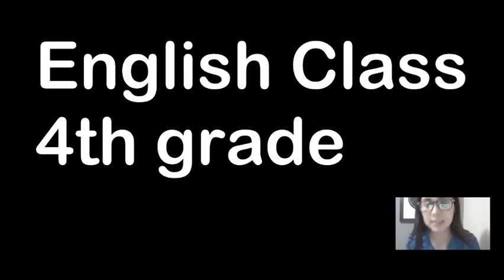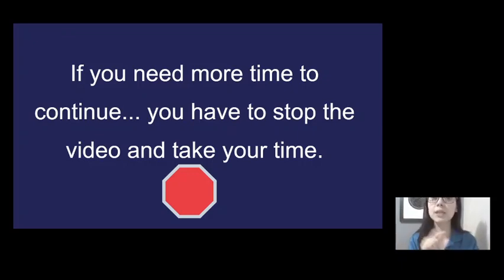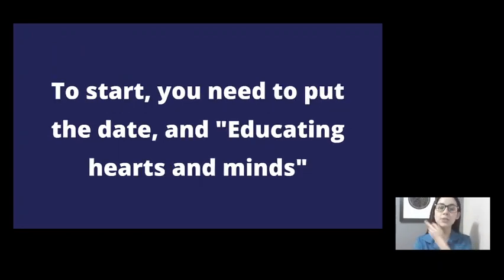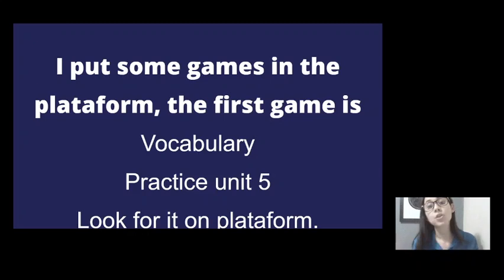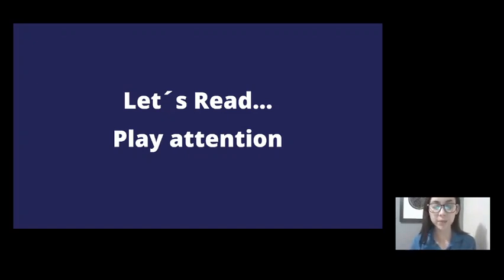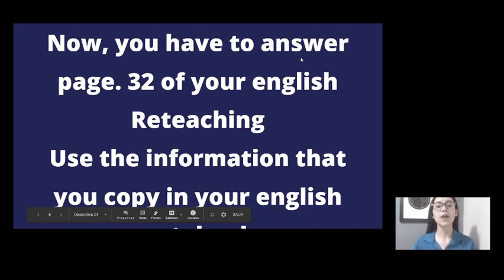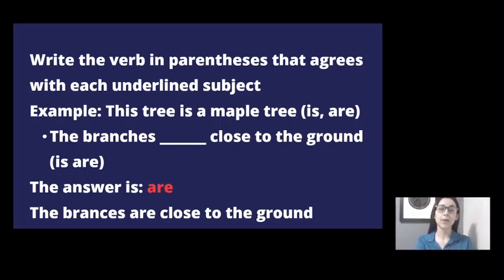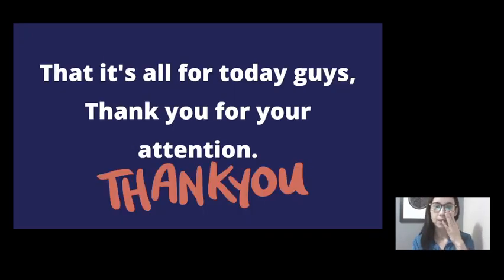4th grade English Class- Vocabulary Words and The Special Verb Be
4th grade English Class
Reading and English Class
Colegio Saulé
Virtual Class